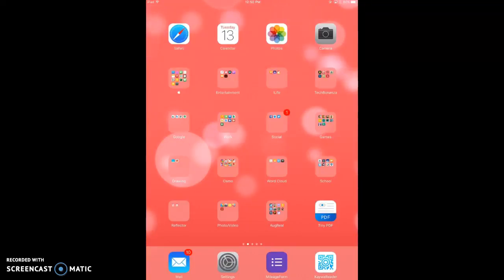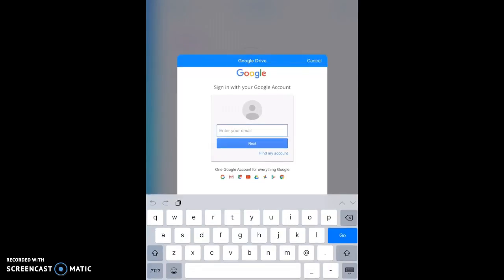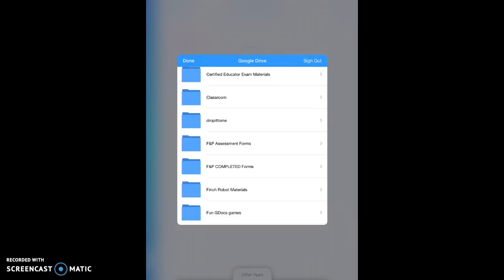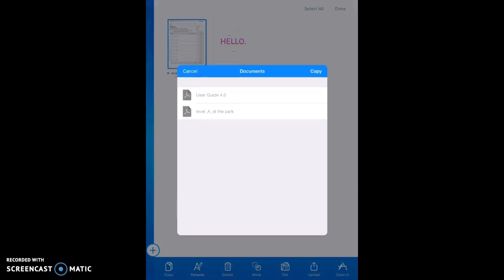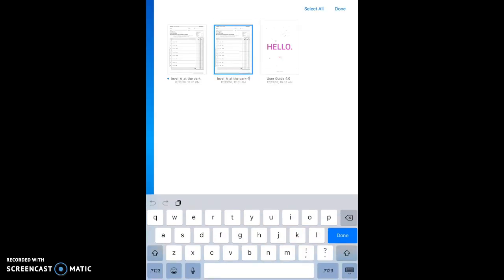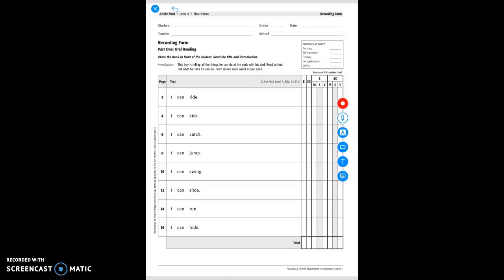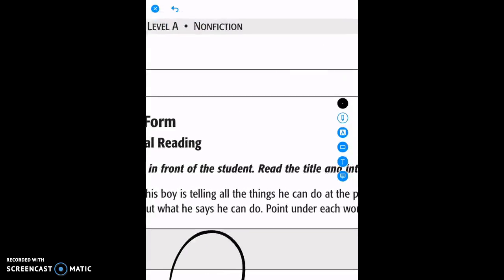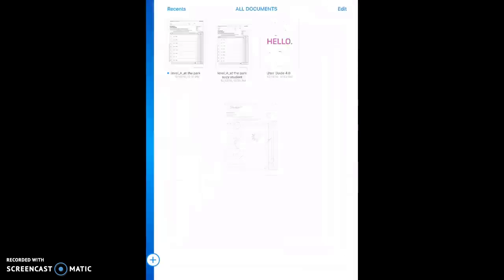How to Use Tiny PDF on Your iPad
A Quick tutorial on how to use this app to annotate (mark) on PDFs.